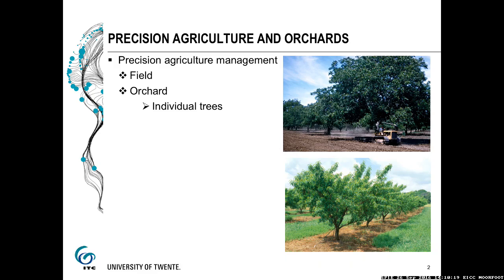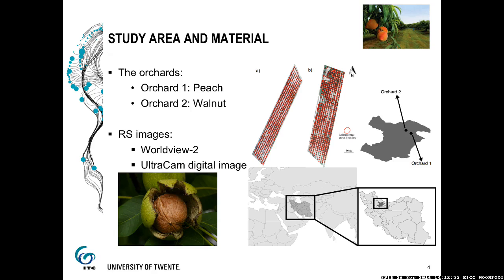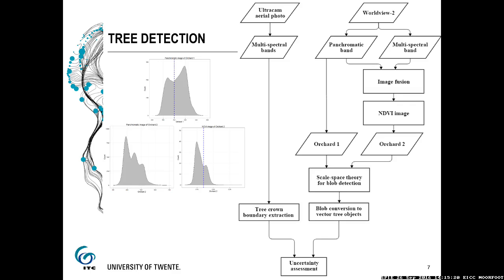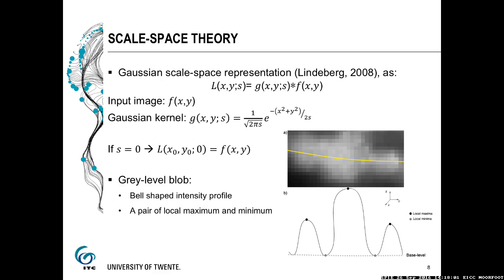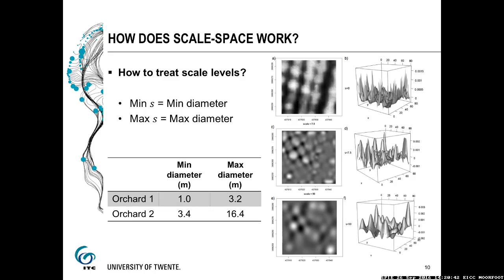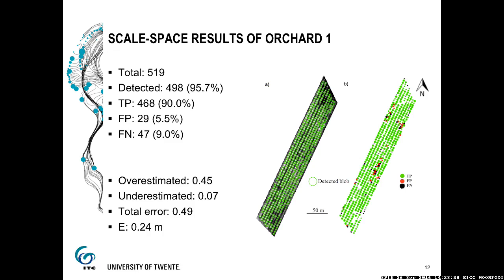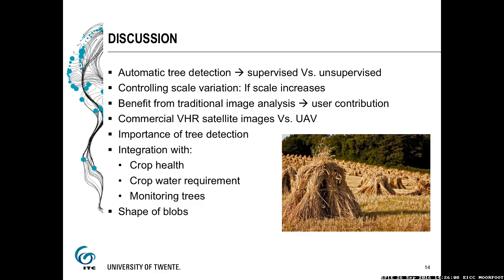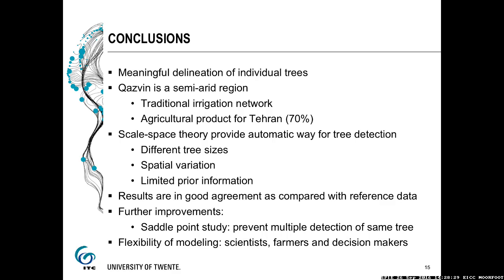Tree detection in orchards from VHR satellite images using scale space-theory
Proc. SPIE 10004, Image and Signal Processing for Remote Sensing XXII, 10004
Image and Signal Processing for Remote Sensing XXII
Lorenzo Bruzzone; Francesca Bovolo
Edinburgh, United Kingdom | September 26, 2016